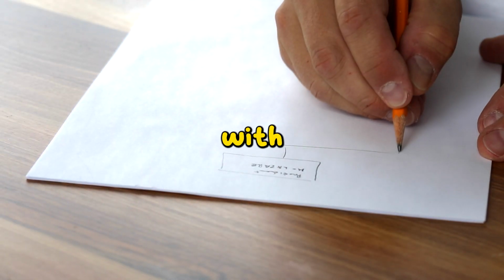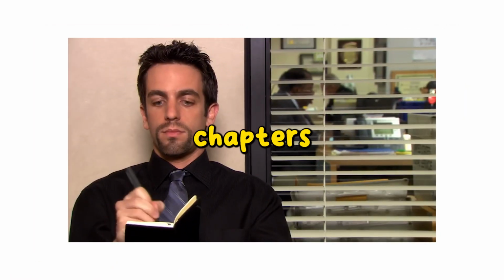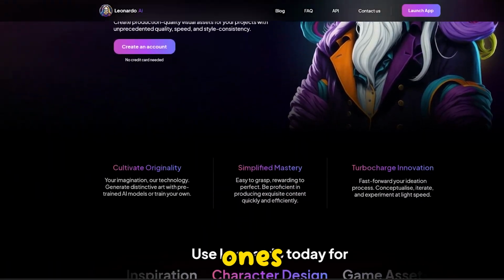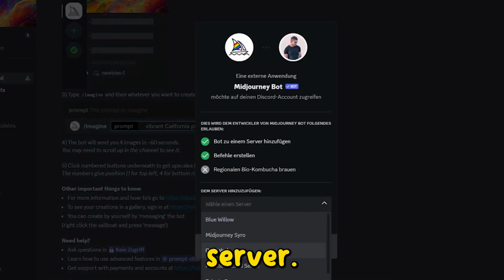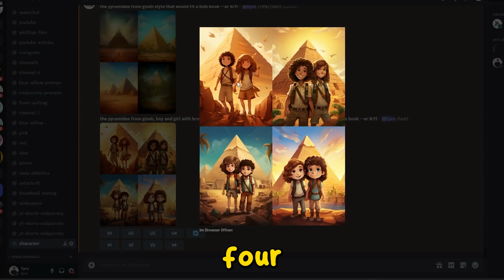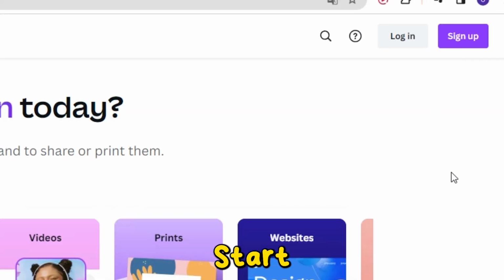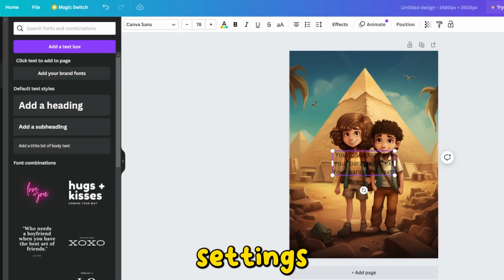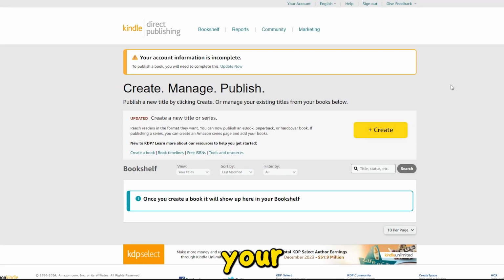How To Make PASSIVE Income With ChatGPT & Midjourney!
Today, I'll show you how to make a passive income with ChatGPT and Midjourney by selling books on Amazon KDP. By using ChatGPT and Midjourney, you can easily create the text as well as the art for your book. We'll sell these books on amazon KDP but other marketplaces work just as well. Hope you enjoyed this video on how to make some money with ChatGPT and Midjourney. If you want similar money making videos using ai, feel free to let me know!